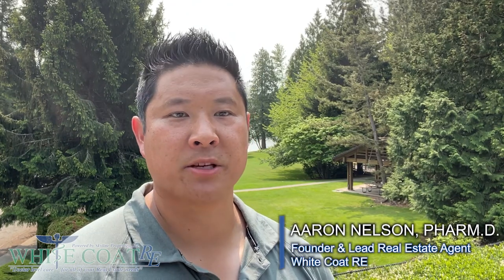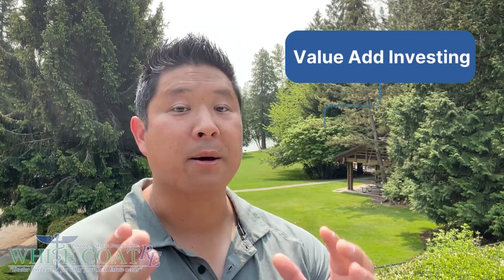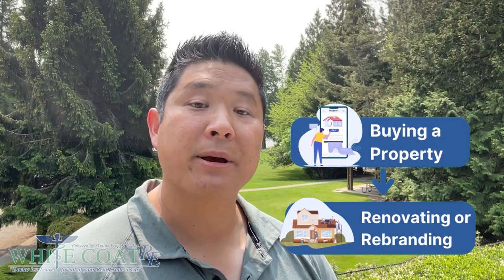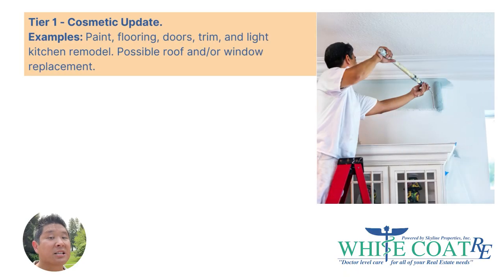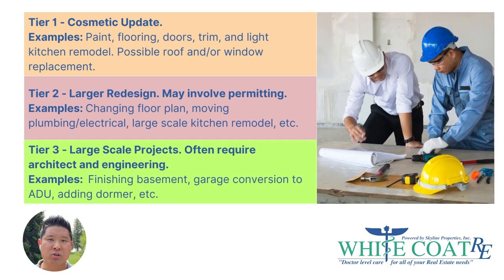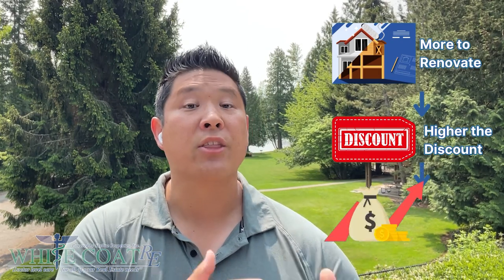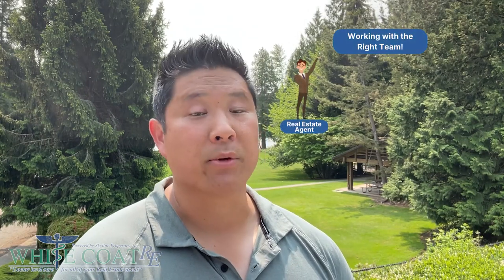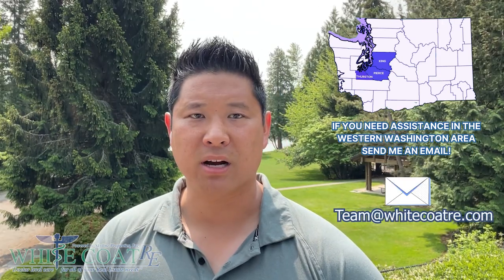Building Wealth through Value Add Investing in Real Estate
Are you a new real estate investor looking for ways to build wealth? Value-add investing might be the strategy for you.

In this video, we'll explain the concept and benefits of value-add investing. By purchasing properties that can be improved through renovations or operational efficiencies, investors can create massive equity and increase cashflow.

We'll also break down value-add renovations into three tiers, offering insights into the level of work and planning involved. Whether you're starting with cosmetic updates or tackling larger-scale projects, this strategy can help you accelerate your financial growth.